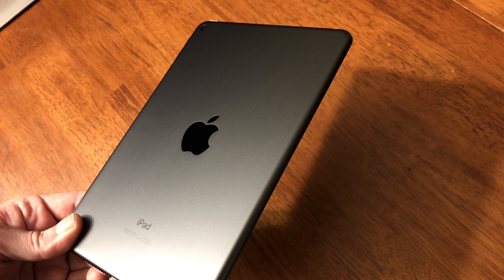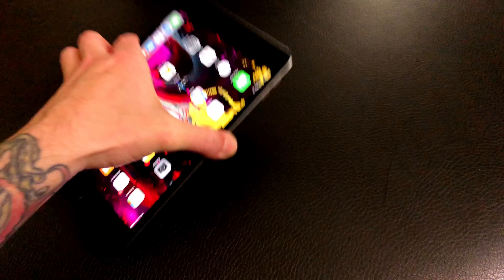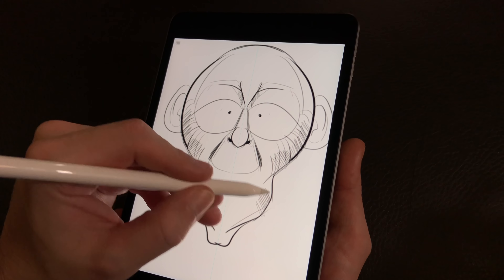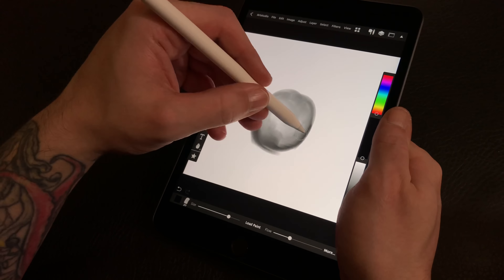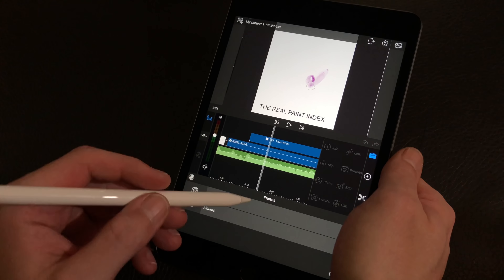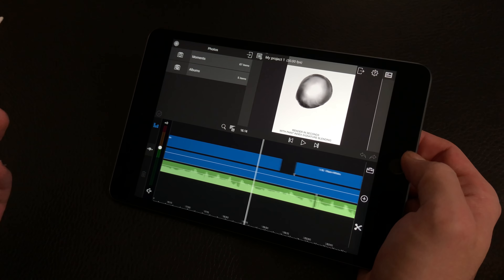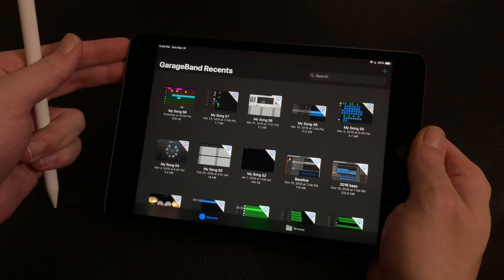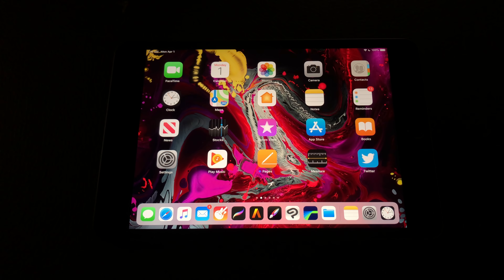iPad Mini 5 with Apple Pencil Digital Artist Review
Hey, guys. I hope all is well. Today, we are reviewing the 2019 iPad Mini. This is the 5th generation iPad Mini and it's packing a lot of power this time around. We will be covering the new iPad Mini from the standpoint of the creative professional. We will take an in-depth look at the scale and size of the iPad Mini. We will talk about the updated Retina Display with True Tone and the P3 Wide Color Gamut. We will check out how the 2019 iPad Mini performs for creation with the A12 Chipset in software like Procreate, Artstudio Pro, Clip Studio Paint and more with the new first-generation Apple Pencil Support. In today's review, we will go over a verity of use cases for the new iPad Mini and we will see if and how the updates that are implemented make an impact. So, let's get into it. Let's see how the 2019 iPad Mini holds up.